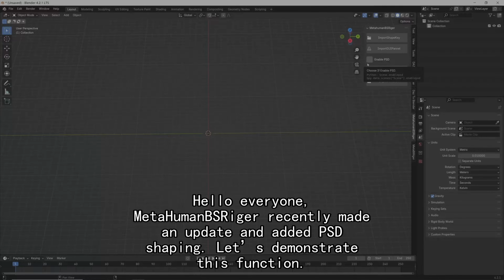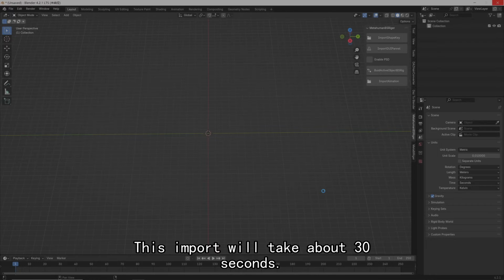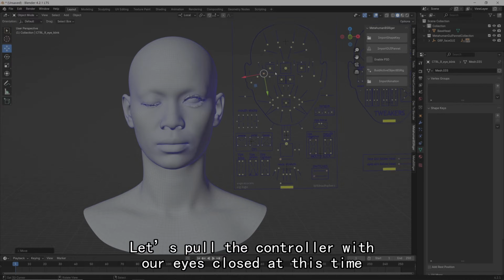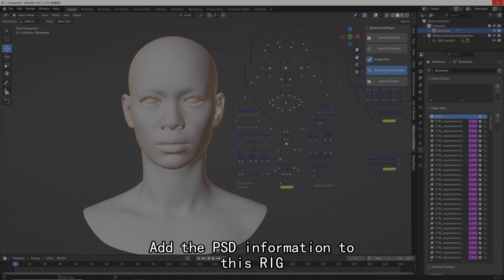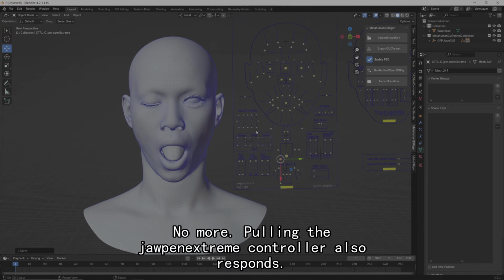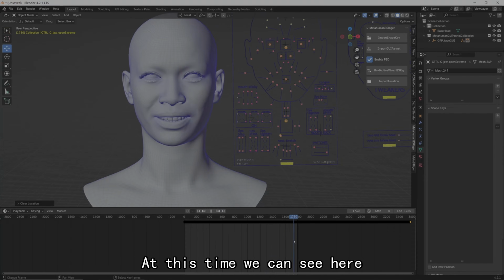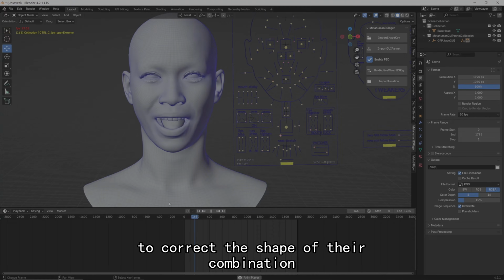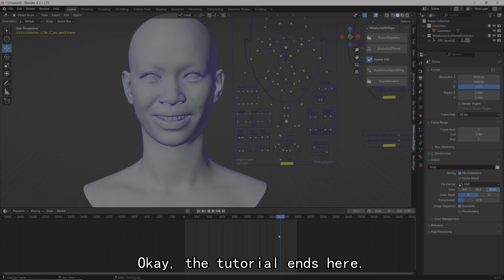MetahumanBSRiger Add PSD Corrective Shape, Convert metahuman dna to facial blendshape rig in blender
MetahumanBSTiger has added PSD to correct deformation errors caused by multiple expression combinations, which can maximize the restoration of UE's bone rig effect.
MetahumanSSTiger is a tool that converts metahuman facial rig driven by DNA into pure BS binding. You can drive metahuman facial binding without the need for DNA in Blender.
I will promptly answer your questions about the use of the plugin.
MetahumanBSTiger is a Blender plugin written in Python, which already includes all the Python code
If you are a technician or someone interested in technology, you may consider purchasing the DNA2BlendShape C++source code version.

I will help you successfully compile the plugin and provide some after-sales consulting services.

Attention: If you have any problems after purchasing the plugin, please consult within one week. I may not reply to your questions in a timely manner after one week
The version of Blender used in the video is Blender 4.2
System requirement: Windows